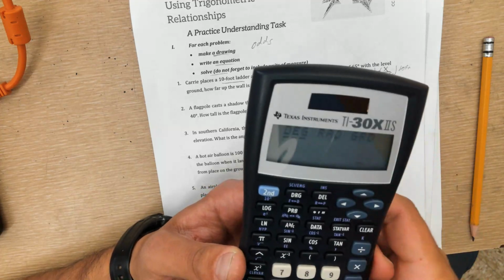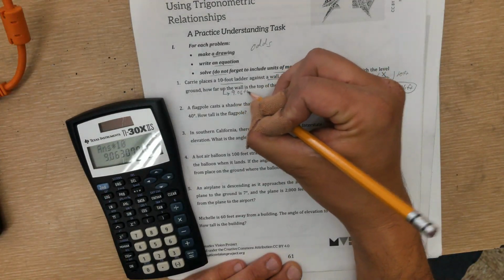6 11 2 2H